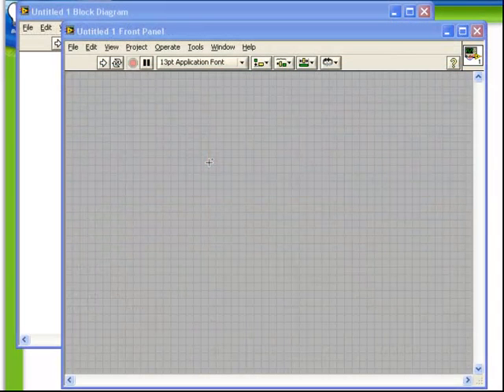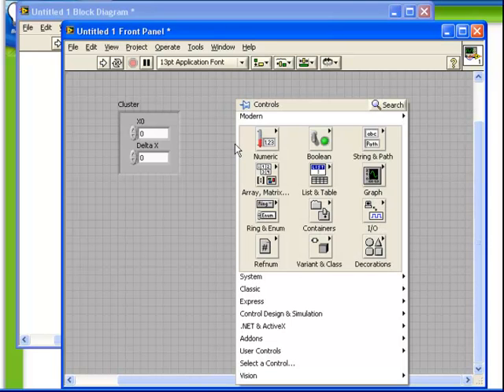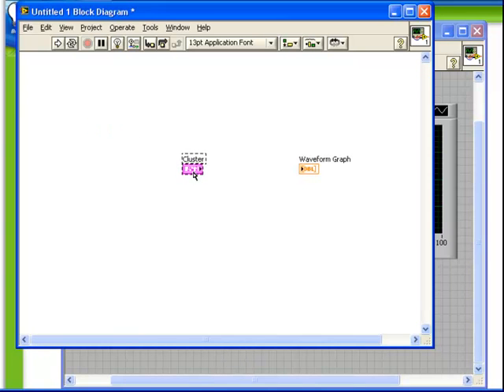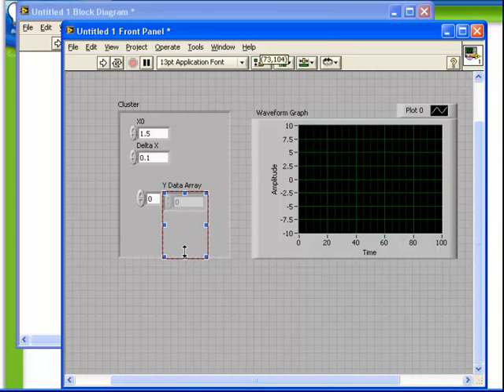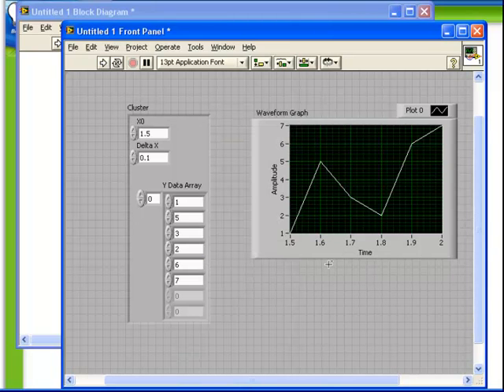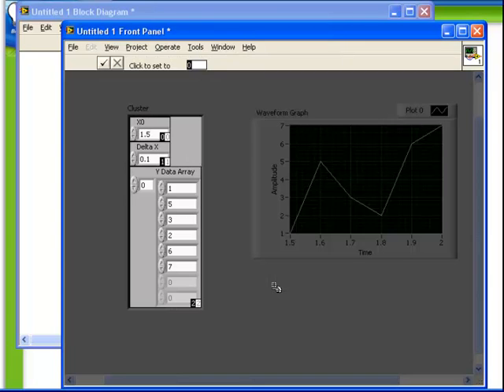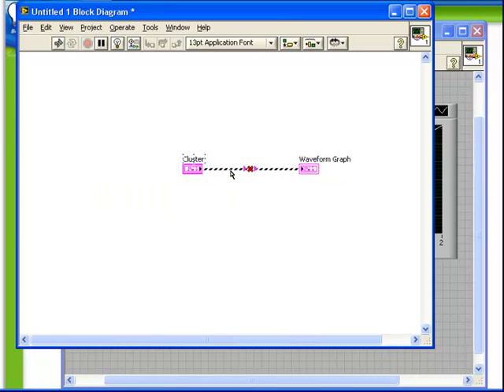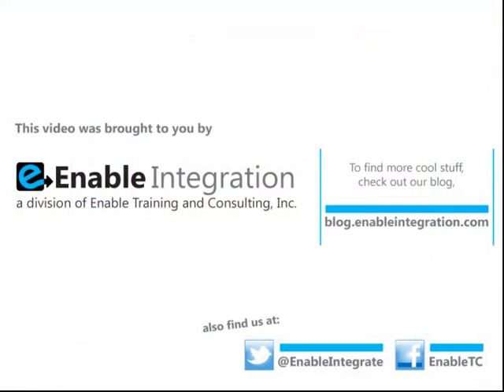LabVIEW Tutorial 12 - Cluster Controls, Indicators, and Constants (Enable Integration)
This video is the twelfth in a series of free video tutorials that include guidance, and tips & tricks on using National Instruments' LabVIEW graphical programming environment.  We'll be releasing a new one each week, so check back often.

For this video, please enjoy an introduction to the CLUSTER CONTROLS, INDICATORS and CONSTANTS as taught by Certified LabVIEW Architect (CLA) and company President Ben Zimmer.